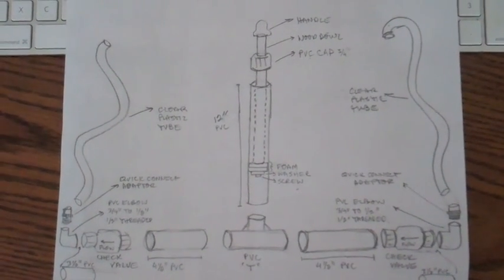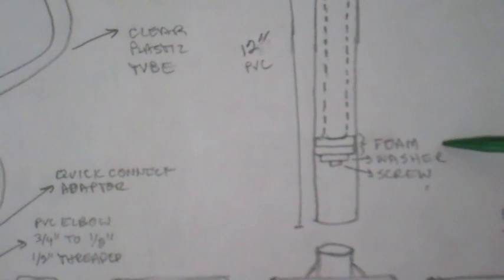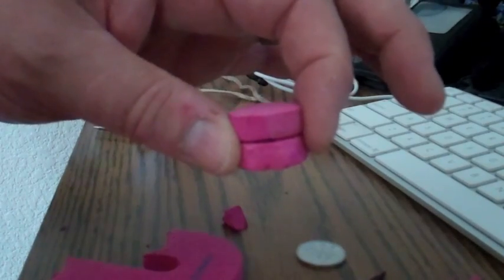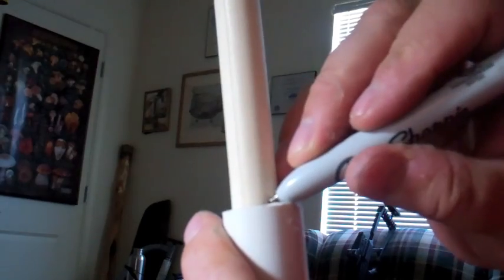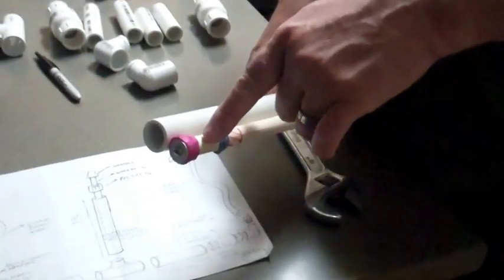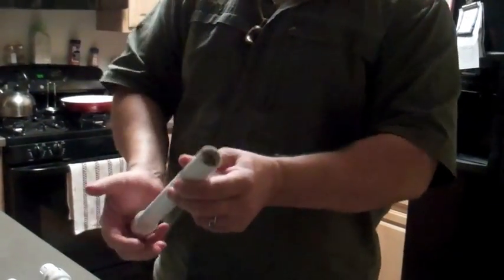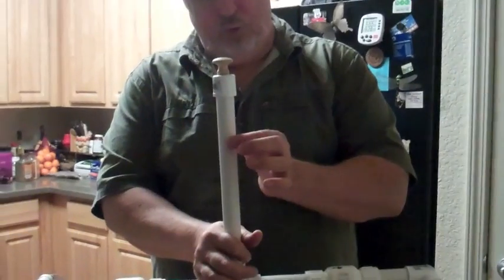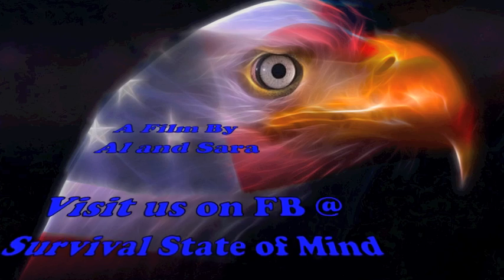How to Make a Hand Powered Water Pump for Survival, Emergency and Disaster.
Homemade water pump made from PVC and tubing.